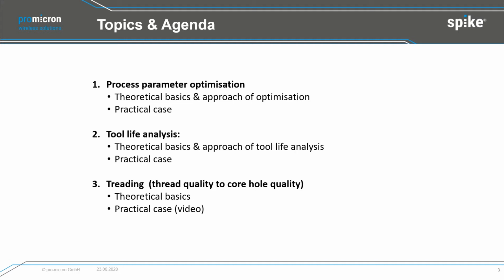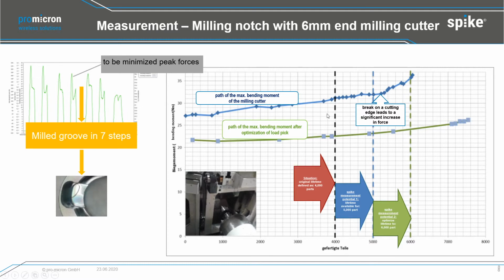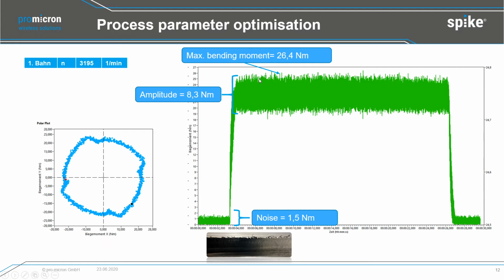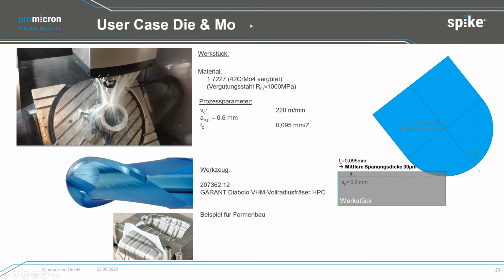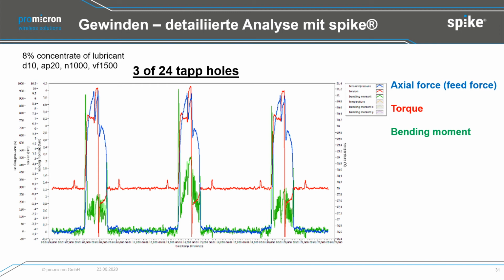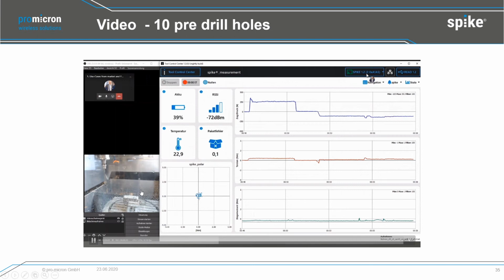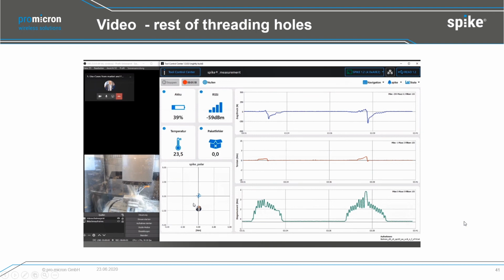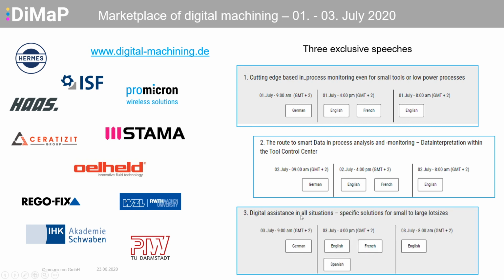live spike® seminar: use cases from the market and FAQ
Exciting experiences from our experts - find answers to your questions